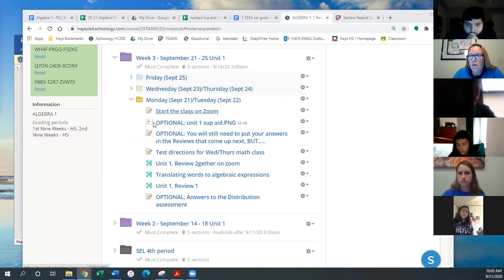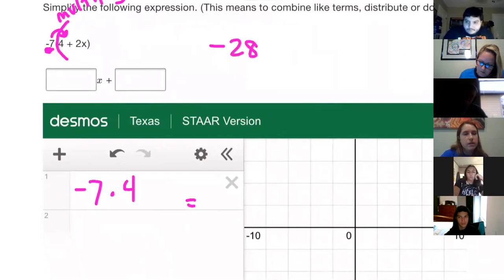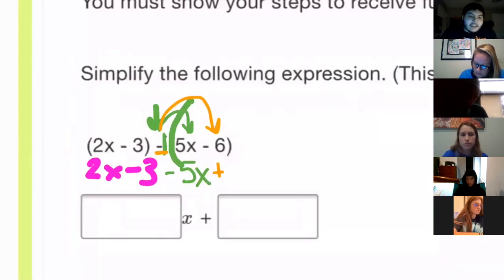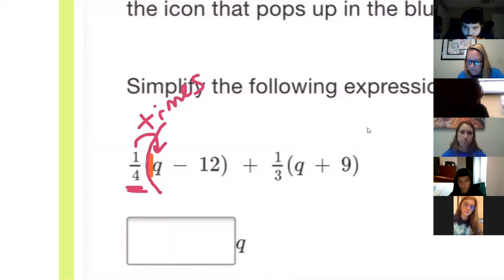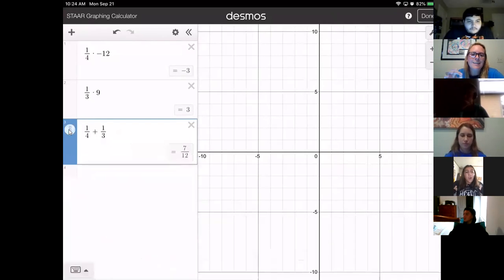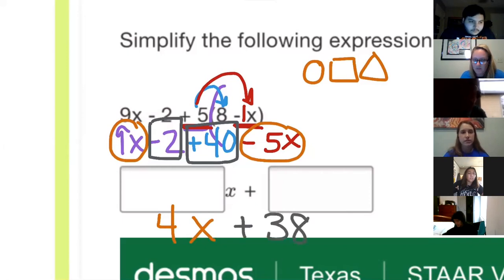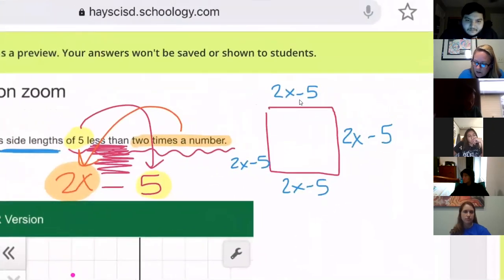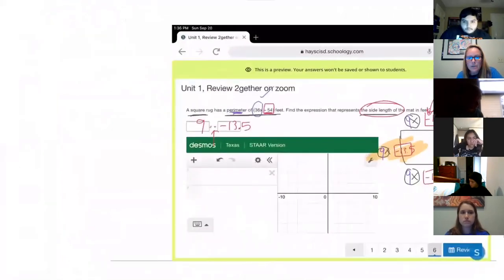Test review Unit 1a